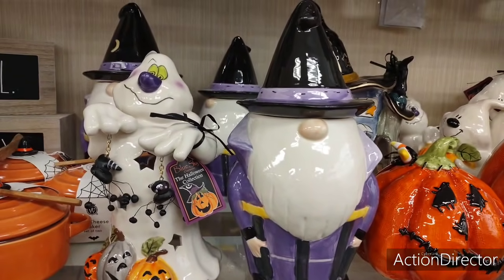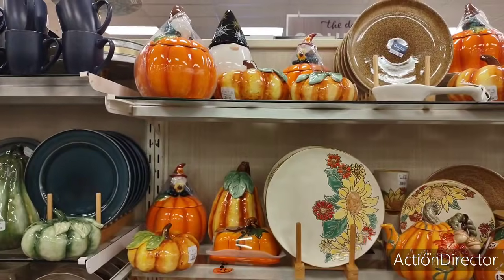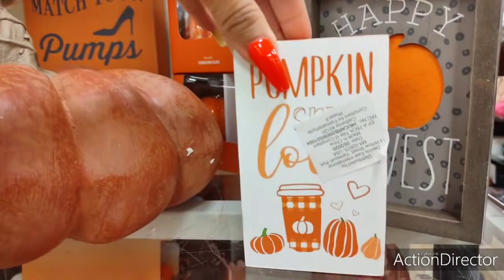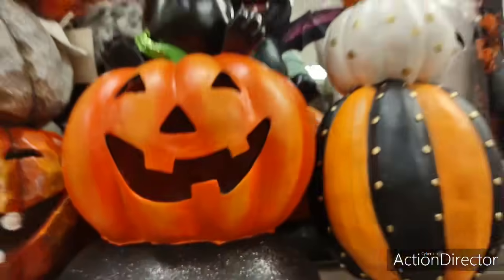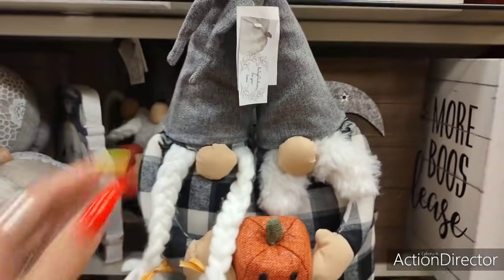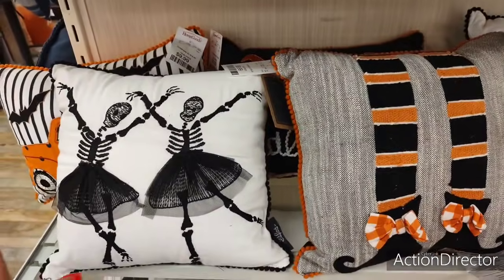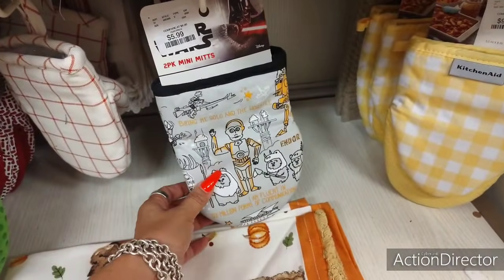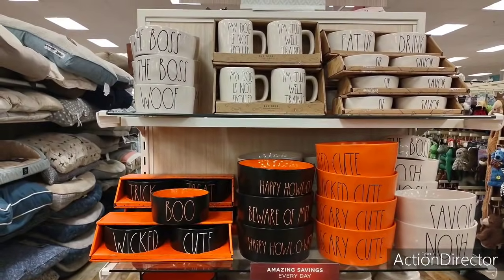👻🎃🍁🍂🤩🔥👑 Brand New Super HomeGoods Shop With Me!!All NEW Seasonal FINDS!!Gorgeous Home Decor!! 👻🎃🍁🤩👑🔥